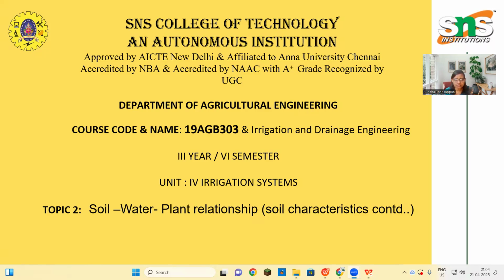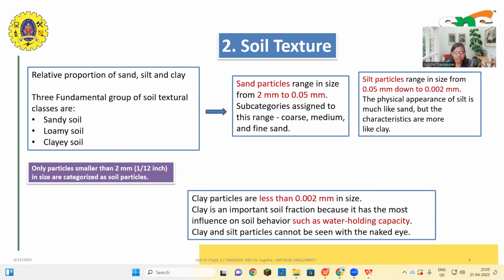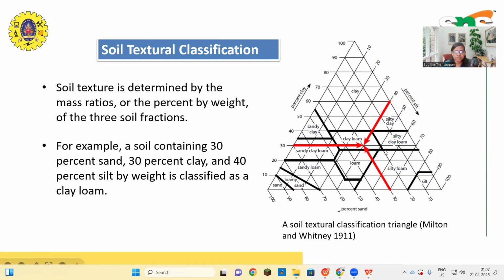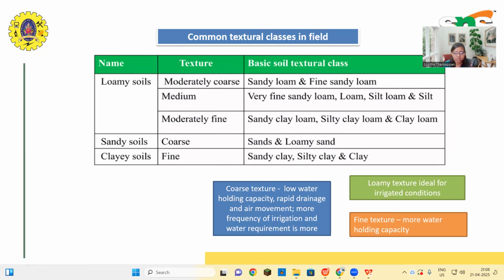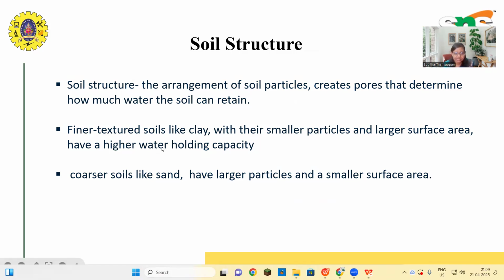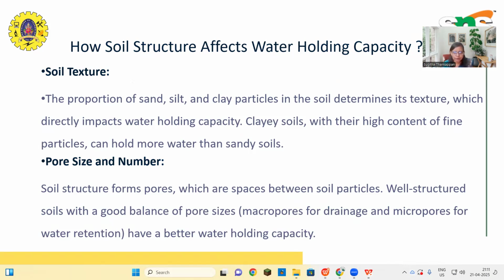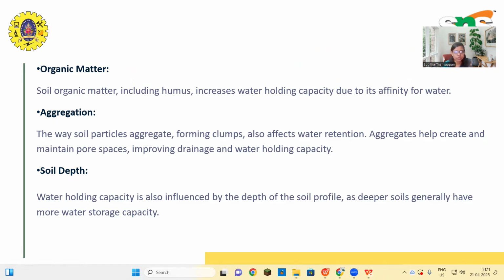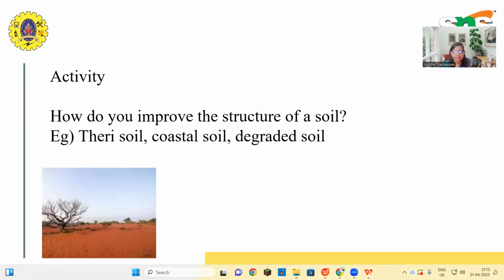Irrigation Scheduling I IDE I SNS INSTITUTIONSI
@Soil-Water-Plant Relationship
Understanding how soil texture and structure influence water availability is crucial for farmers, agronomists, and environmental scientists.
In this video, we cover: ✅ The fundamentals of the soil-water-plant relationship
✅ How soil texture (sand, silt, clay) affects water holding capacity
✅ The impact of soil structure (granular, blocky, platy) on infiltration, percolation, and root penetration
✅ Why these properties matter for plant growth and productivity

🌾 Learn how:
Sandy soils drain quickly but retain less water
Clayey soils hold more water but may limit root access
Well-structured soils promote better root development and nutrient uptake